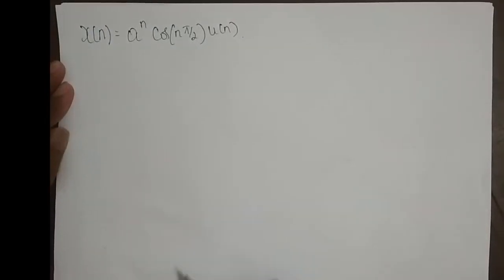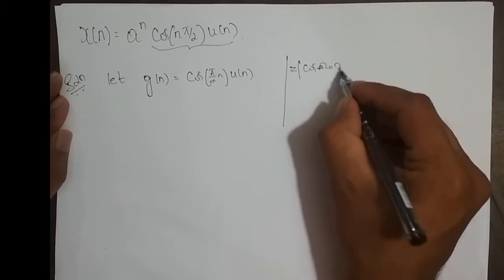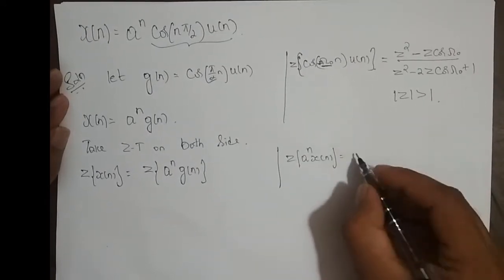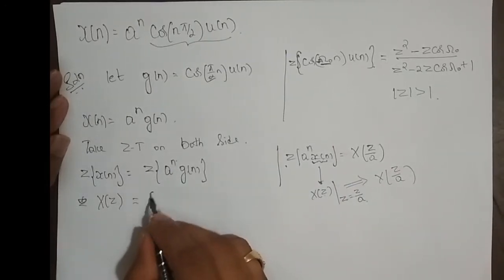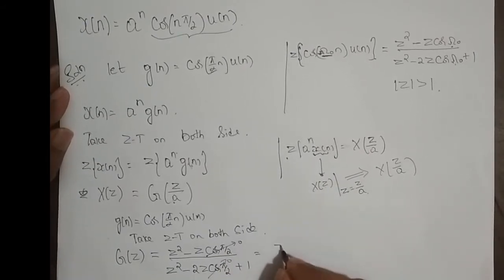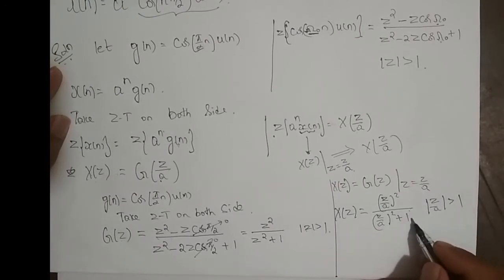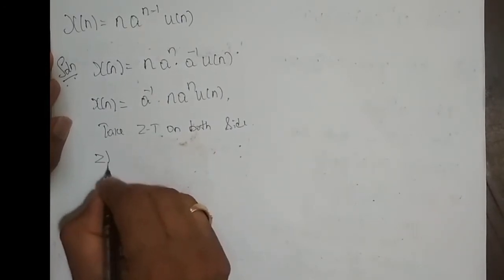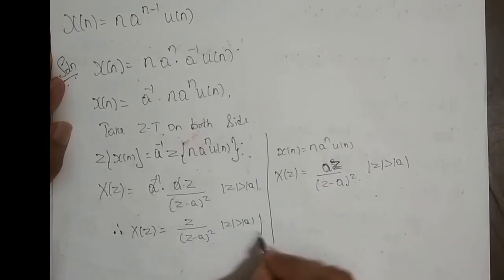VTU-SIGNALS AND SYSTEMS (18EC45)-M5-L20-FINDING Z TRANSFORM AND ROC-PROBLEM 7-8